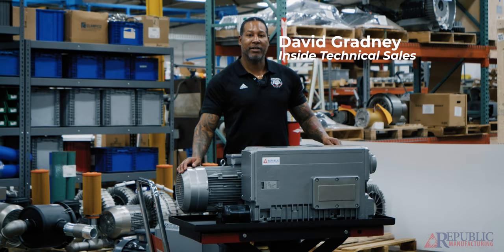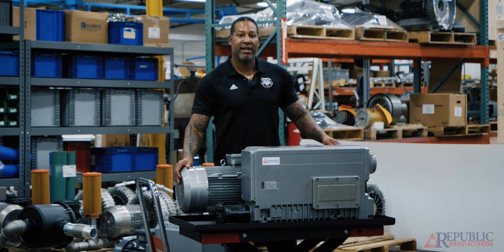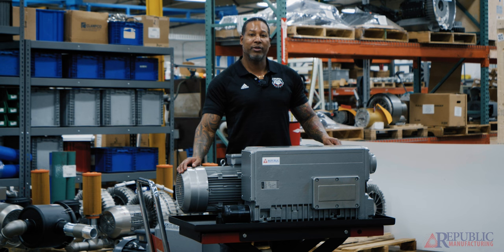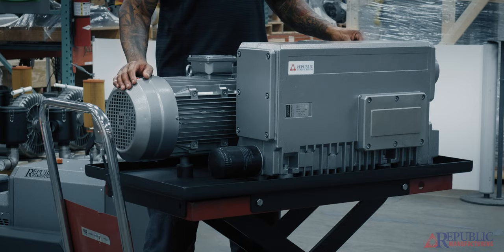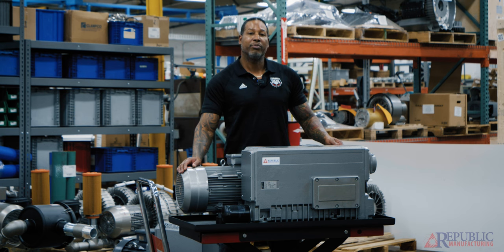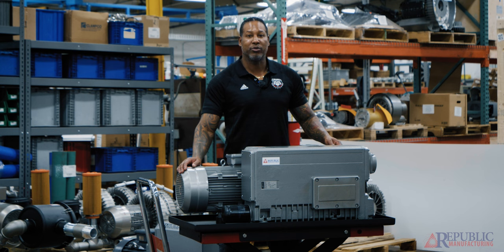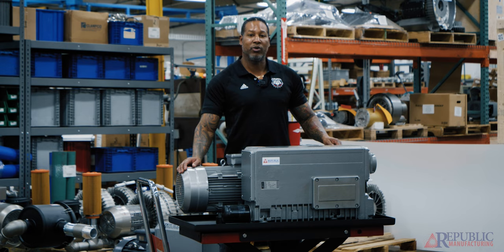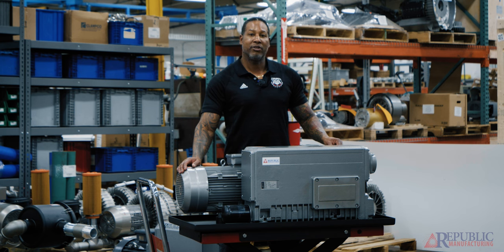Oil Lubricated Rotary Vane Vacuum Pumps Explained | Republic Manufacturing